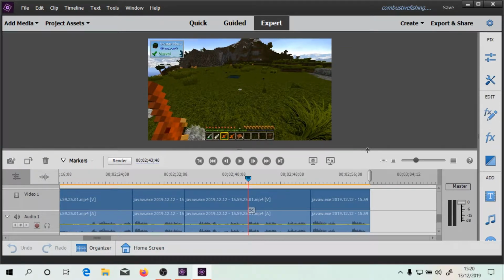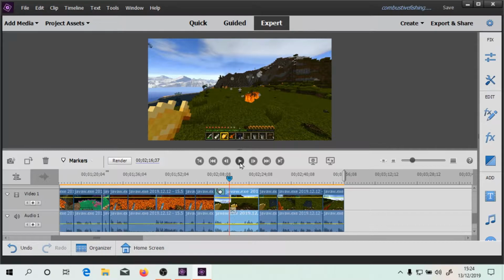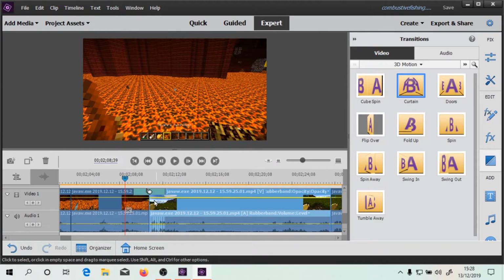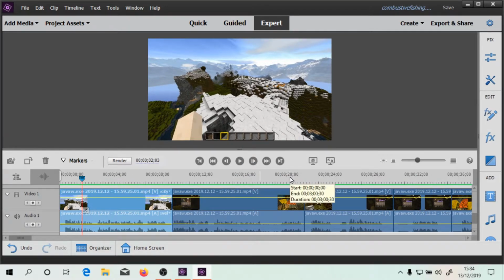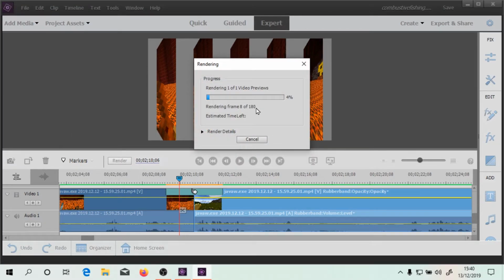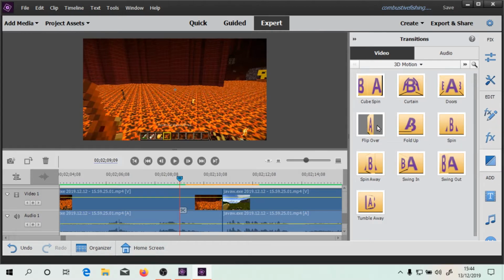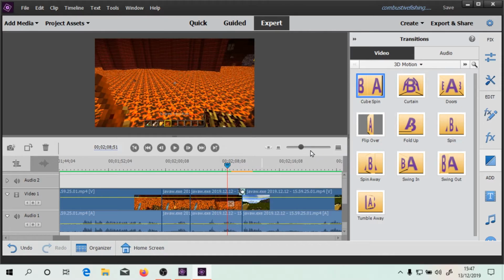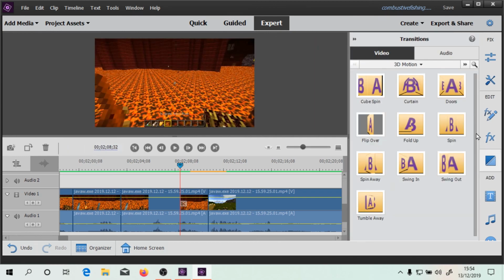Premiere Elements Transitions 3D Motion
Items from the 3D Motion set of transitions